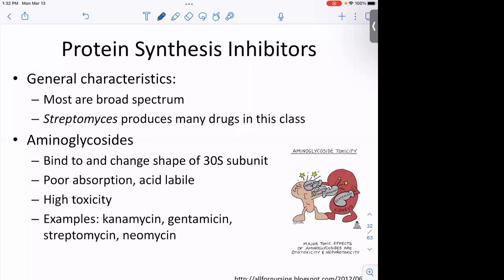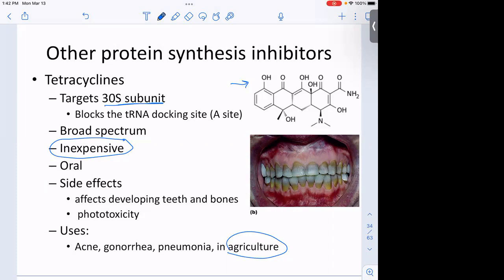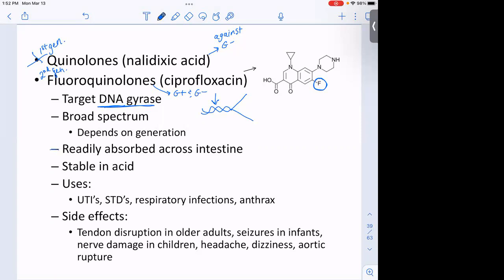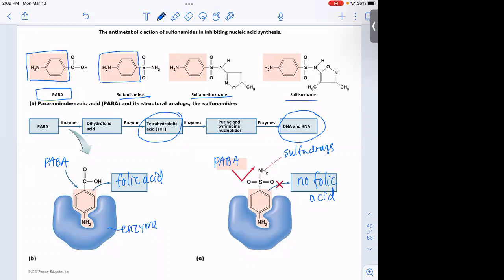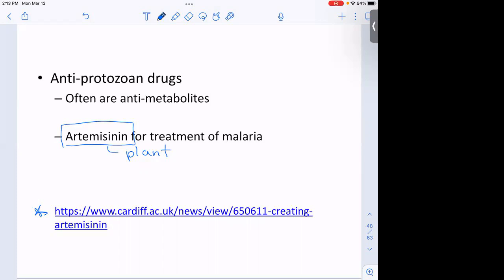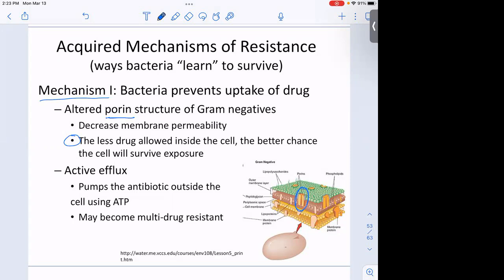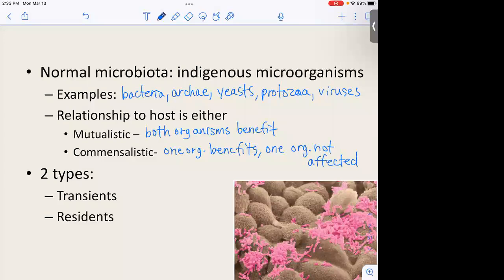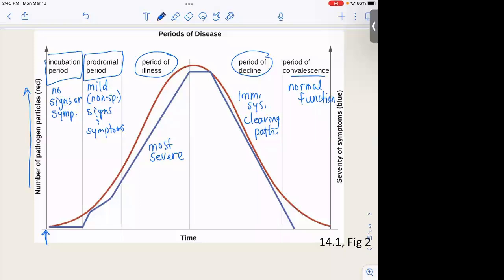March 13 2023 antibiotic resistance Leonard GVSU